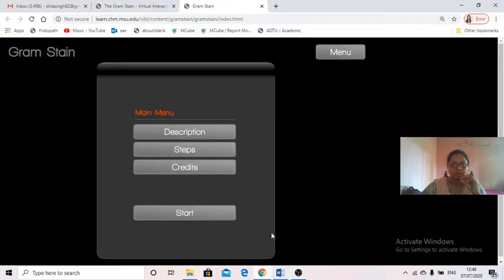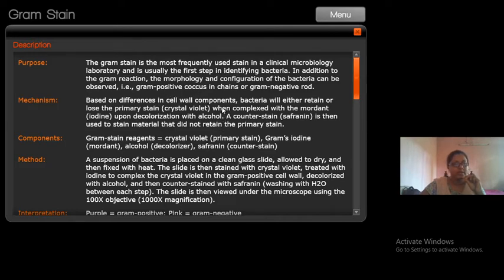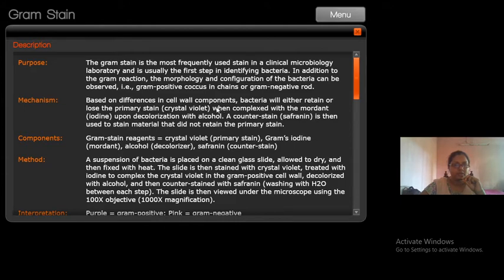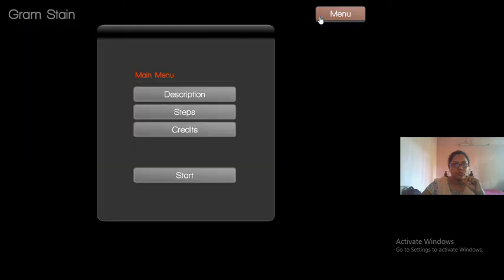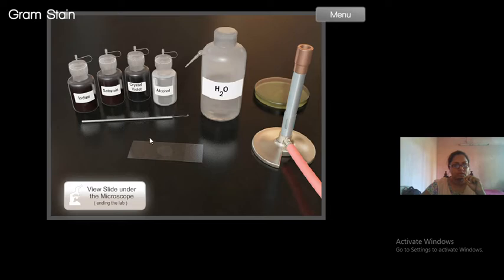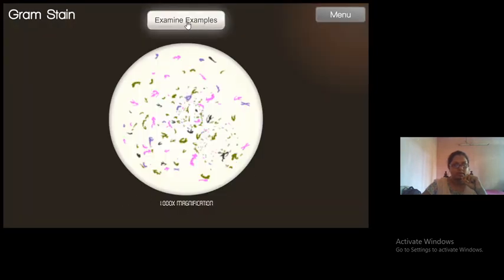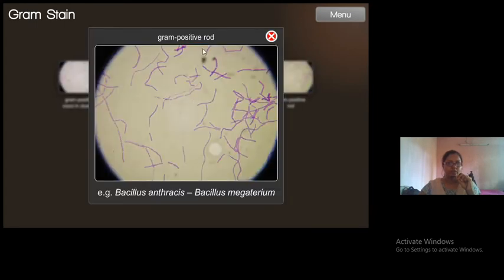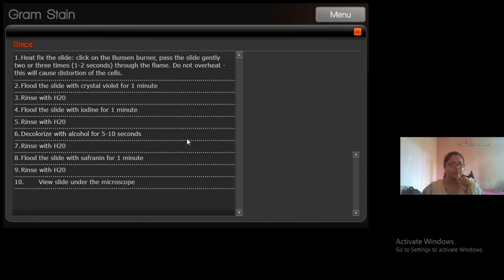Gram stain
by shila k singh